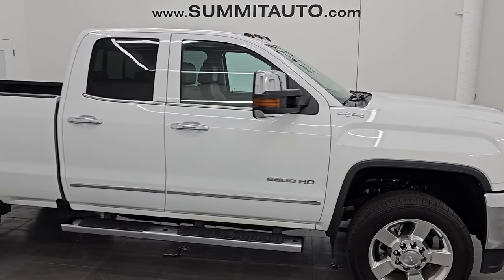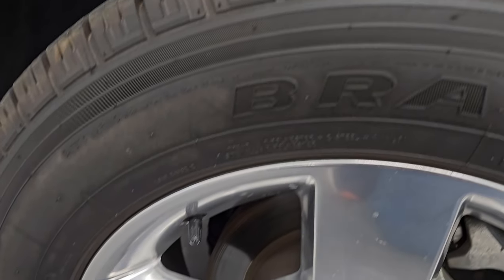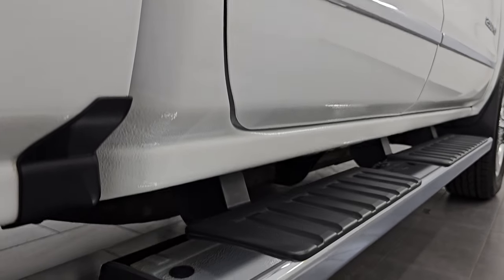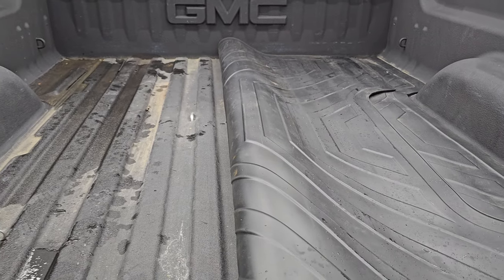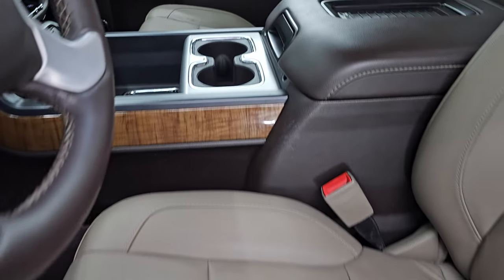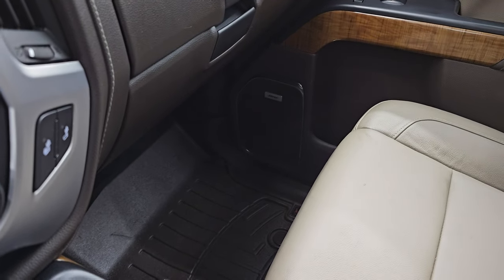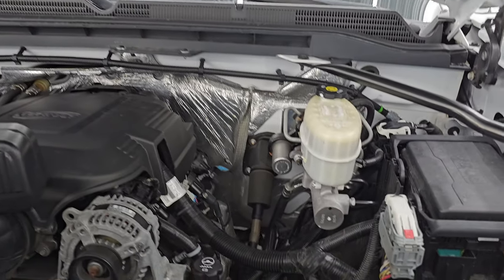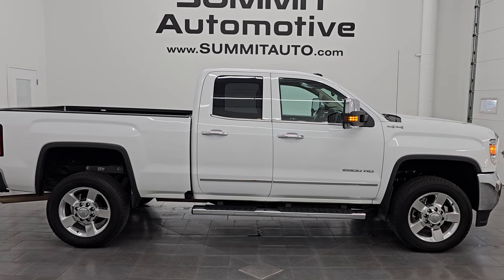2016 GMC SIERRA 2500 DOUBLECAB SHORTBOX SLT GASSER SUMMIT WHITE 4K WALKAROUND 14859Z SOLD!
This 2016 GMC SIERRA 2500 SLT DOUBLE CAB GASSER IN SUMMIT WHITE CLEARCOAT FOR SALE IN FOND DU LAC OSHKOSH WISCONSIN 54935 is the vehicle we did walk around review of today.

Thank you for checking out this video of this 2016 GMC SIERRA 2500 SLT DOUBLE CAB GASSER IN SUMMIT WHITE CLEARCOAT FOR SALE IN FOND DU LAC OSHKOSH WISCONSIN 54935

STOCK: 14859Z
PRICE: $39,999
MILES: 51,707
MAKE: GMC
MODEL: SIERRA 2500
VIN: 1GT22TEG0GZ360255
LOCATION: FOND DU LAC OSHKOSH WISCONSIN, 54937 TRUCKS ON 41

CLEAN TITLE HISTORY! CLEAN CARFAX!* 6.0 Liter V8 Engine FFV E85 Capabilities, 360 Horsepower* Full Four Door Double Cab Crew Cab* Short Box 6 1/2 Foot Shortbox* SLT Package* 6 Speed Automatic Transmission with Optional Manual Tap Shift* Turn Dial 4x4 Four Wheel Drive 4WD* Factory GPS Navigation System* Reverse Backup Camera Rearview Camera* Onstar System* Dual Power Heated Seats* Non Smoker* Tan Leather Seats* Bucket Seats* Memory Driver's Seat* Full Towing Package with Receiver Trailer Hitch, Wiring and Transmission Cooler Tow Package* Gooseneck Hitch Gooseneck* Factory Brake Controller* Power Fold in Power Mirrors with Built-in Directional Signals* Telescopic Tow Power Mirrors* Stabilitrak Traction Control* 4.10 Gears with Automatic Locking Differential Limited Slip Differential* Like New Bravo Maxxis LT265/60 R20 Tires* 20 Inch Rims Premium Wheels* Polished Aluminum Rims Premium Wheels* Four Wheel Disc Brakes* Factory Chromed Stepbars* Spray-in Bedliner* Bedmat* Bedrail Covers* Clearance Lights* Fog Lights* HID High Intensity Discharge Headlights* LED Bed Lighting* LED Running Lights* Sonar with Front and Rear Bumper Sensors* E85 Capabilities E-85 Ethanol* EZ Raise Assist Tailgate* Locking Tailgate* Rear Bumper Steps* Chrome Trimmed Grill* Chrome Trimmed Mirrors* GMC IntelliLink Touchscreen Radio* AM / FM Radio Tuner* Sirius/XM Satellite Radio Capabilities Sirius / XM* CD Player* Bose Premium Audio Sound System* Bluetooth, Hands-Free Phone Controls Blue Tooth* Android Auto Compatible* Apple Car Play Compatible* Auxiliary MP3 Jack Portable Audio Connection* USB Jack Portable Audio Connection* Wireless Cell Phone Charge Pad* Keyless Entry with Factory Remote Start* Power Sliding Rear Window Rear Window Defroster* Adjustable Height Seatbelts* Driver and Passenger Front Air Bags* L.A.T.C.H. Child Safety System* Side Curtain Air Bags SRS Safety Restraint System* Heated Steering Wheel Multi-Function Steering Wheel Controls* Homelink System with Three Programmable Buttons for Garage Doors, Lighting Systems & Security Systems* Compass, Outside Temperature Display and Mileage Display* Dual Multi-Zone Climate Control* Power Adjustable Pedals* Weathertech All Weather Floormats* Woodgrain Dash And Door Trim* Air Conditioning AC* Cruise Control* Power Locks* Power Windows* Automatic Headlights Autolamp* Tilt/Telescope Steering Wheel* 110V / 150W Auxiliary Power Outlet* Summit WhiteCLEAN AUTOCHECK! Very very clean inside and out! This is one of the sharpest 2016 GMC Sierra 2500 doublecab shortbox 3/4 ton gas trucks on our lot! Make your move before this super clean 4wd is gone!*